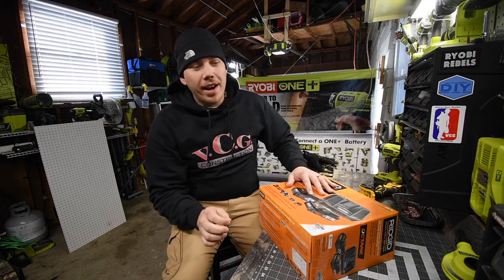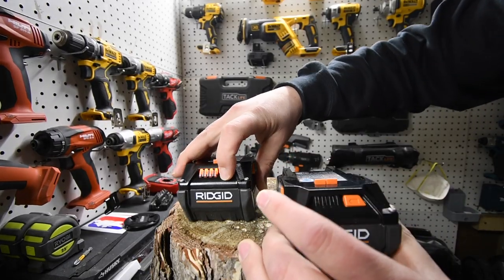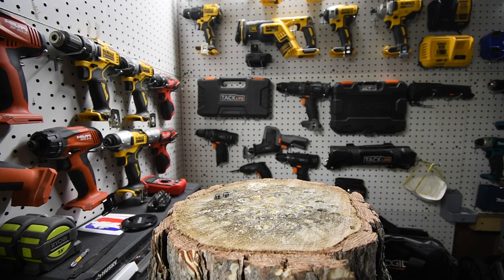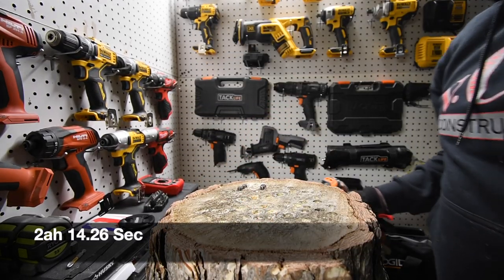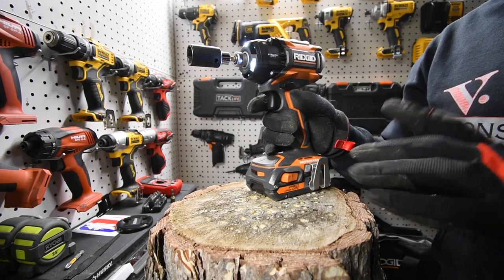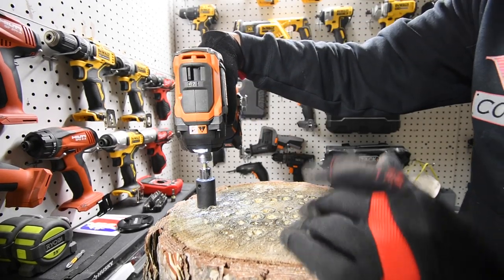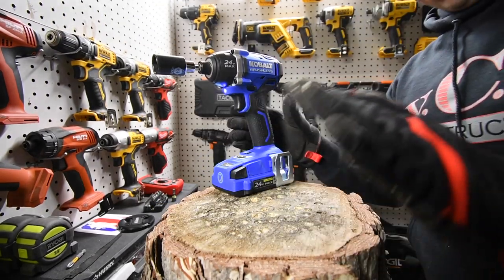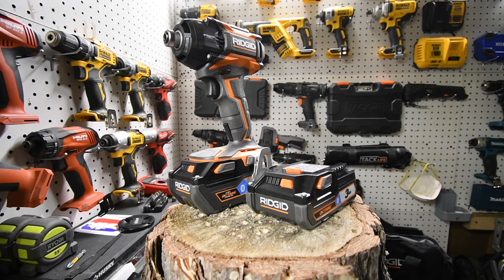Ridgid Stealth Force with Octane battery test